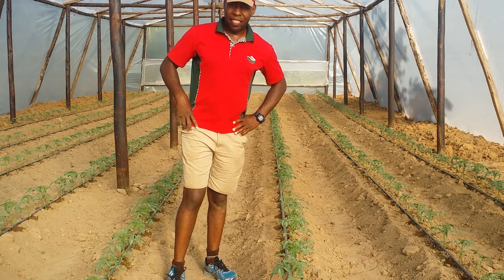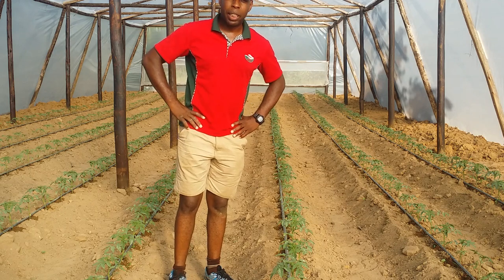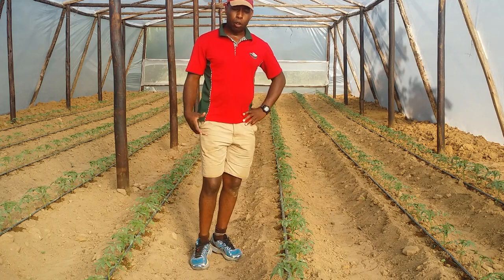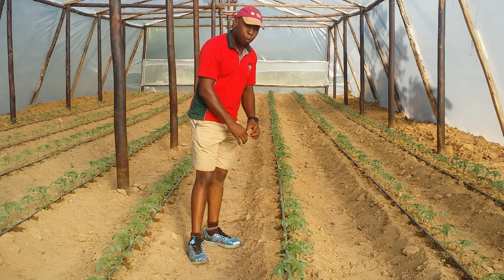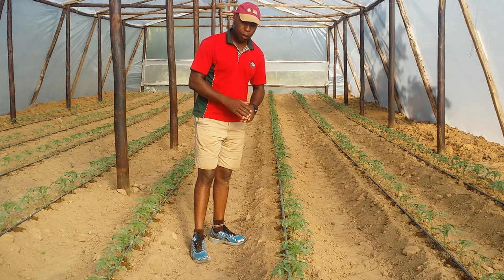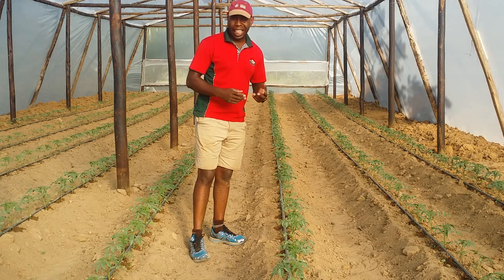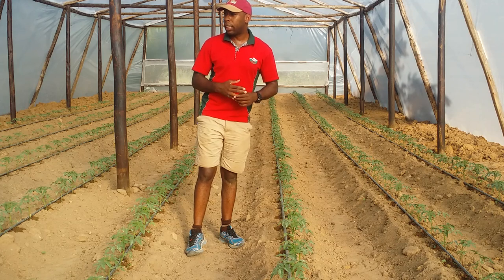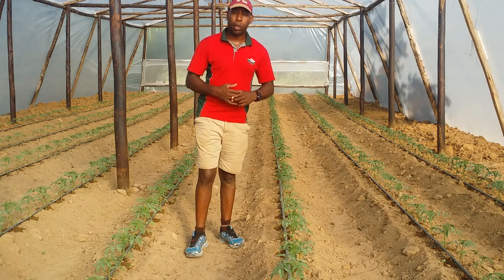A recently planted tomato crop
This is another exciting new project done by Total Farm Solutions in Seke Rural,  The greenhouse measuring 200 square metres planted with a high performing Starke Ayres tomato variety called Trinity.